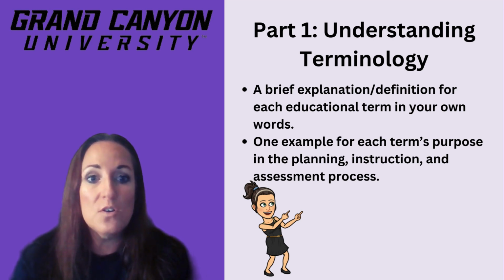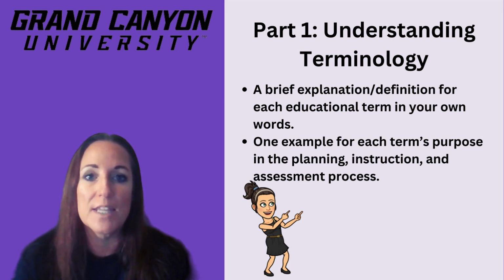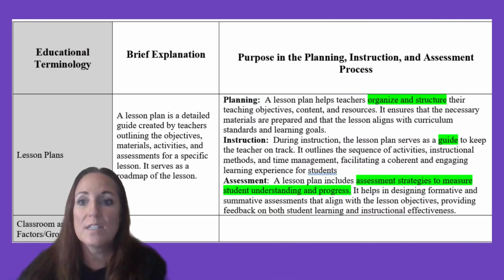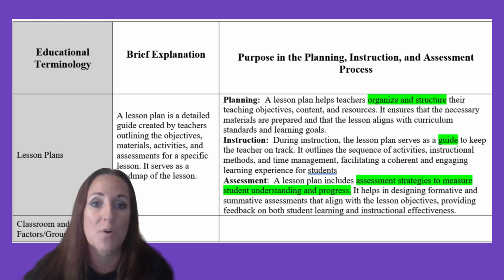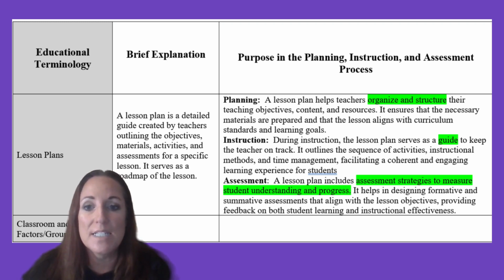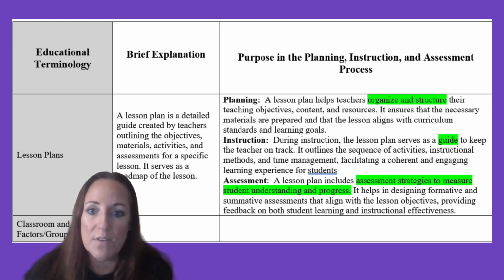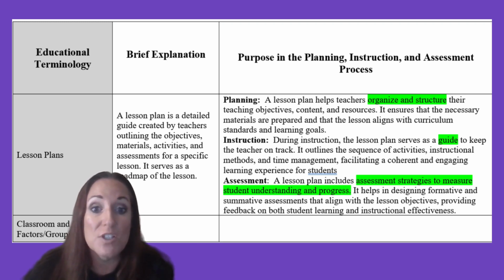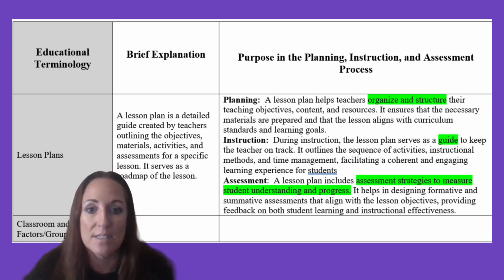ELM-210 Topic 1 Assignment